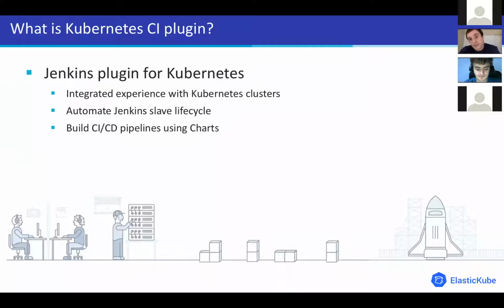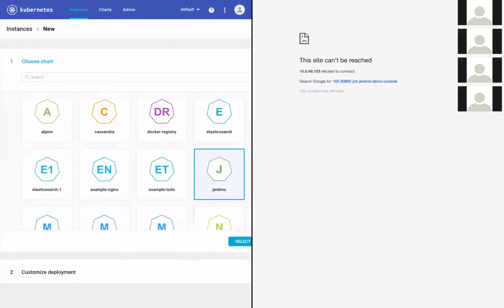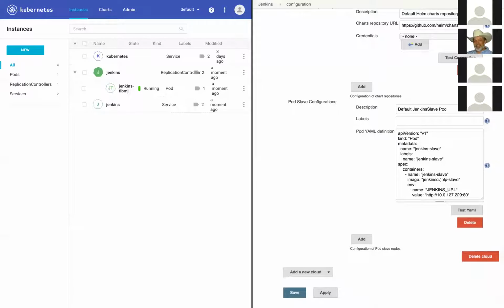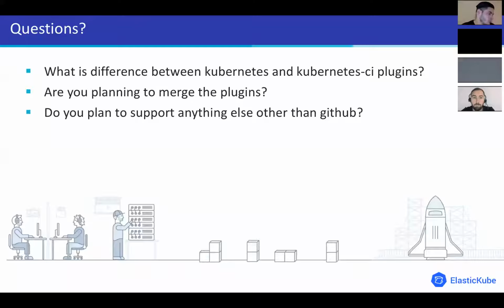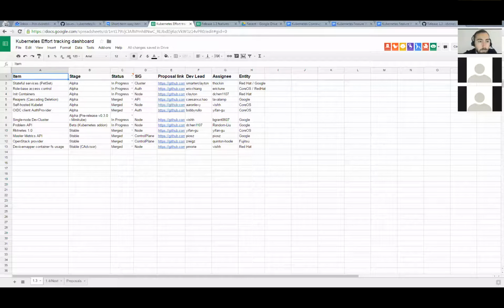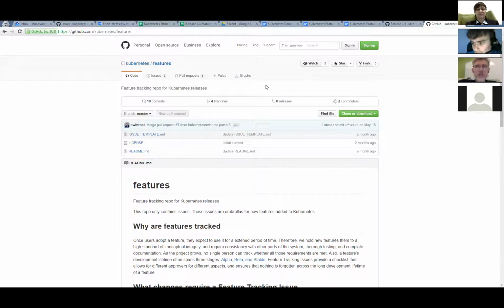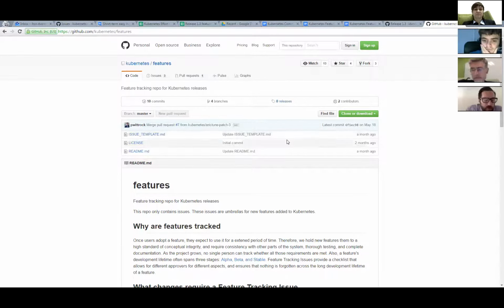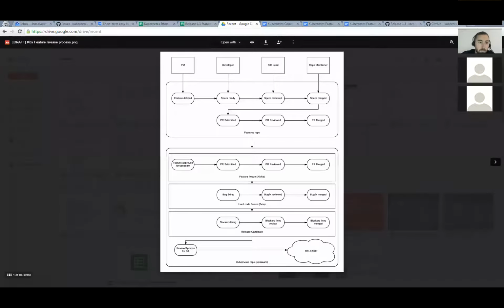Kubernetes Community Meeting 20160616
ElasticKube's Jenkins Kubernetes plugin; 1.3 release update; 1.3 feature tracking; SIG Cluster Ops; Online Meetup; Fixit announcement.